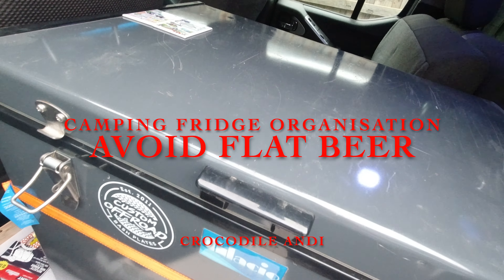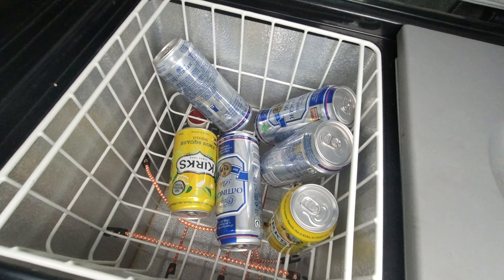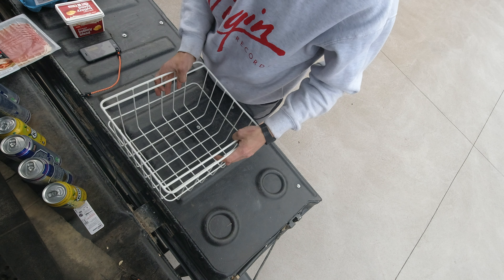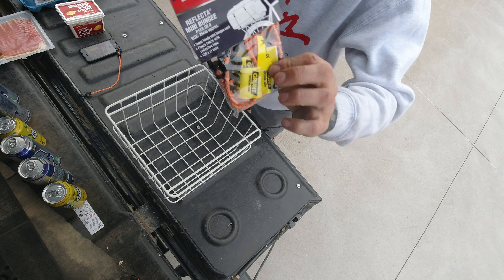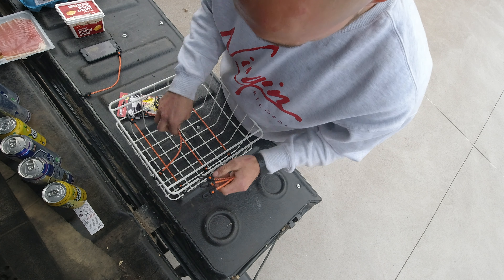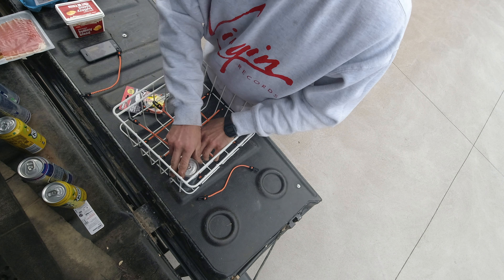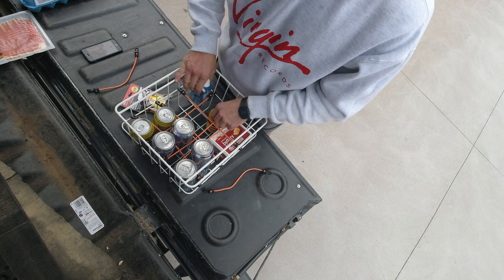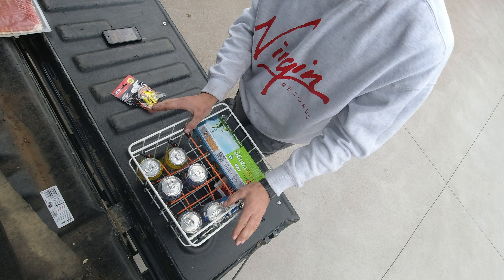Camping Fridge Organisation | Crocodile Andi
Today i prepared a handy tip for you how you can organise your mobile fridge with out risking a flat beer and your groceries will stay in position so you dont need to sort them out later and to guess where e.g, the butter is or chocolate or anything. Its easy to make and doesn't cost that much.